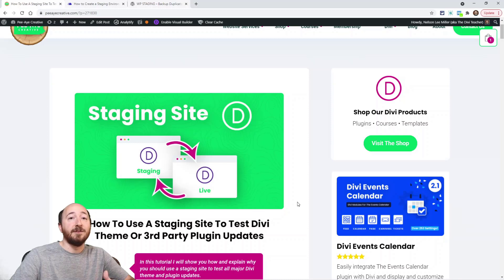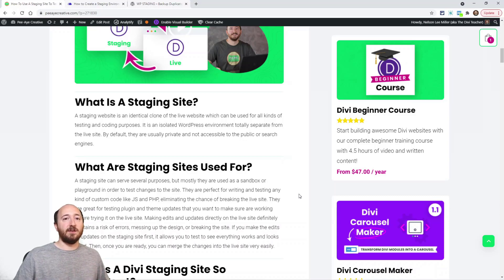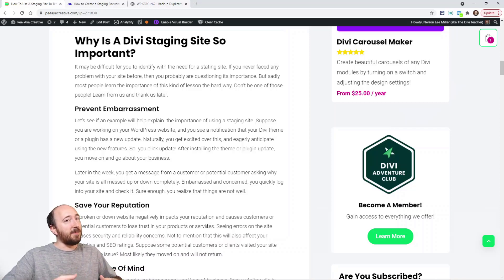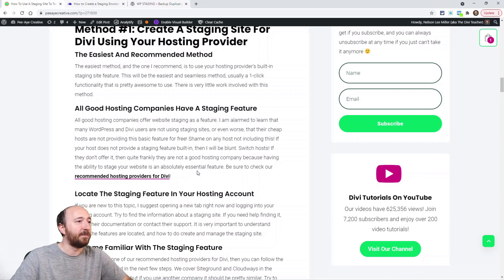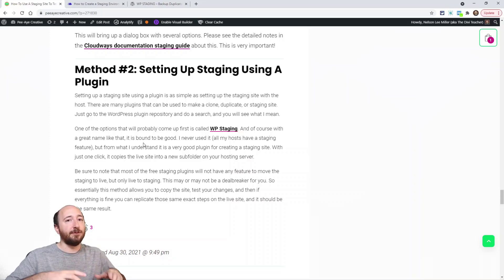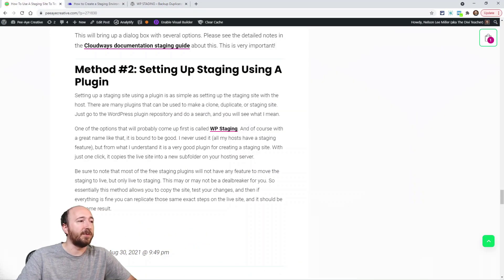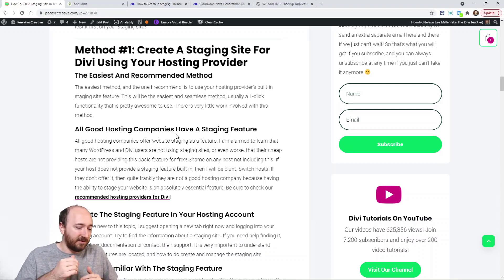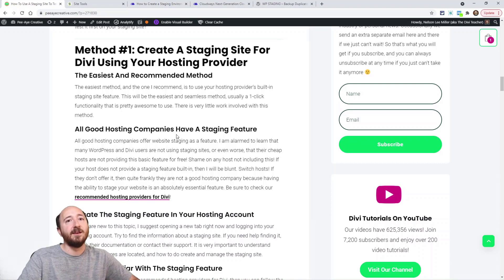How To Create And Use A Divi Staging Site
In this tutorial, I will show you how to create and use a Divi staging site and explain why they are so helpful and important.

The subject of this guide is very important, and yet so often a staging site is only considered after it is too late. Don’t let this be your story! Everyone should know the importance of a staging website and know how to use one. In this tutorial, I will explain what a staging site is and how to set one up and use it for your Divi website.